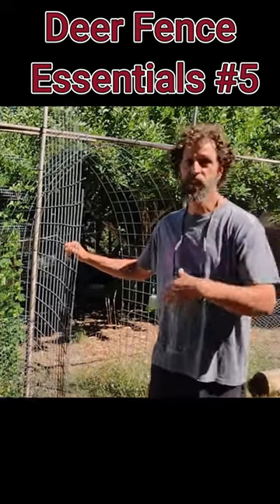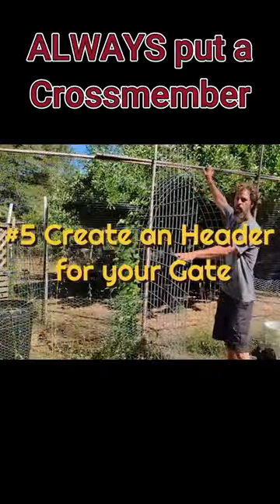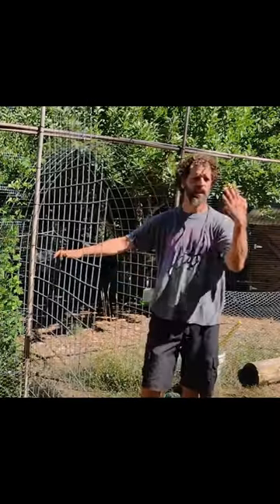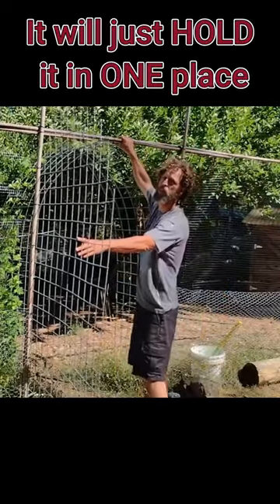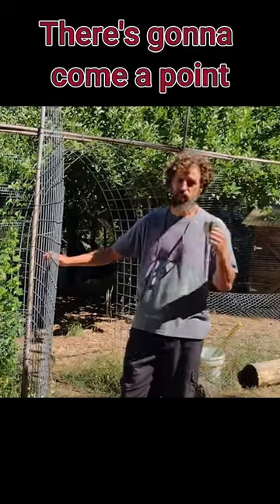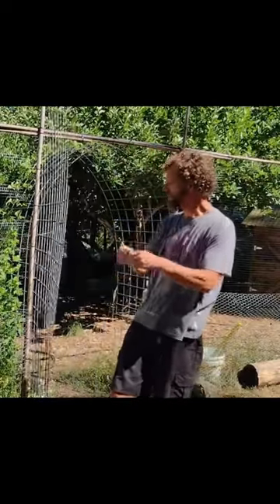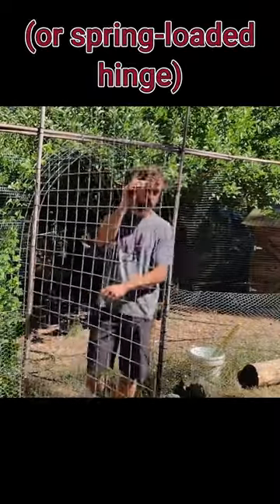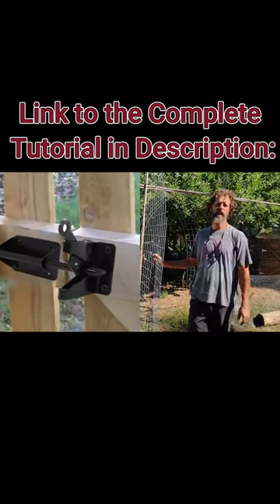Deer Fence Essentials #5 of 5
Here are some steps you can follow to create a strong header for your deer fence gate:

1. Measure the width of the gate opening and cut a piece of pressure-treated lumber to size. This will be the header for your gate.
2. Pre-drill holes through the header using a drill bit that is slightly smaller in diameter than the screws you will be using to attach the header to the gate frame.
3. Attach the header to the gate frame using galvanized screws. Make sure to use screws that are long enough to go through the thickness of the header and the gate frame.
4. Use additional screws to attach diagonal braces to the header and gate frame. These braces will help to distribute the weight of the gate evenly and provide additional support.
5. If the gate will be exposed to the elements, you may want to consider adding a layer of exterior-grade wood sealer or paint to protect the wood from moisture.

By following these steps, you can create a strong header that will support the weight of your deer fence gate and help to keep it in place.